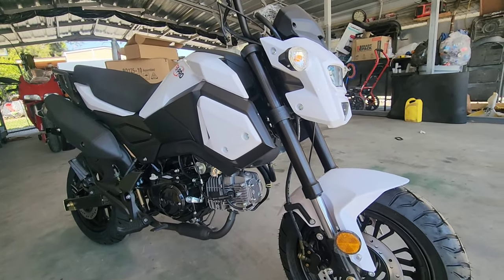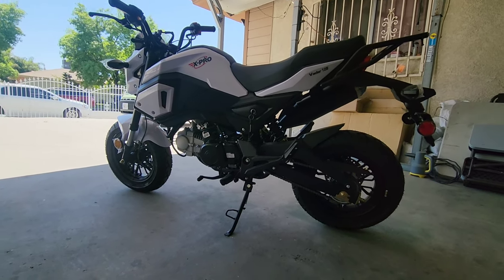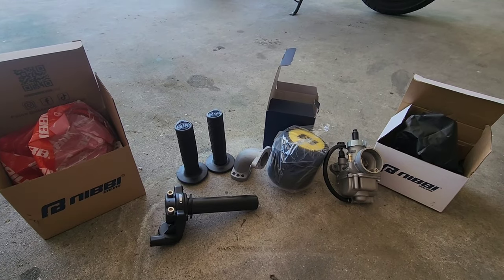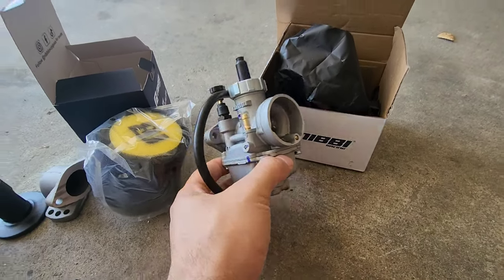Vader 125 Full Guide To Make Reliable (Grom Clone)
The real full guide to make the Grom clone reliable. This works with any Gen 2 Vader or (BD125-10) &  Gen 1 Vader/Hellcat or (BD125-15). Make your Grom clone more reliable and run much better out of the box w/ some of these fixes and mods.

ProTaper SE Handlebar

ProTaper 428MX Premium Gold Chain

17 Tooth 428 Front Sprocket

Fender Eliminator Kit For Honda Grom

Header Midpipe Exhaust 2pc For Honda Grom

310mm Carbon Muffler Exhaust 51mm

Exhaust Crush Gaskets 32x24.5mm:

Nibbi PE22mm Flanged Carberutor w/ Jet Kit & Air Filter

Nibbi Twist Throttle, Hand Grips & Throttle Cable Kit

26mm Intake Manifold kit

YSS Rear Gas Shock w/ Reservoir For Honda Grom

Front/Rear LED Sequential Turn Signals 4 Pack

Short Adjustable Brake/Clutch Levers For Honda Grom:

Gear Shift Lever:

OEM Honda Cush Drive 06410-KWB-600:

OEM Honda Front Wheel Axle (Use Part # to find if link does not work) 44301-K26-900:

OEM Honda Rear Wheel Axle (Use Part # to find if link does not work) 42301-K26-900:

All Balls Bearings Front (Use Part # to find if link does not work) 22-51684:

All Balls Bearings Rear (Use Part # to find if link does not work) 22-51600:

Motor Mount Bolts:
3/8 Grade 8 5" Length Bolts & 3/8 Nylon Lock Nuts. Use 3/8 Titanium Drill Bit For Safety

Make your own or order from him (built to order)